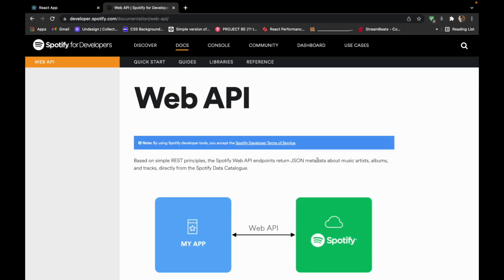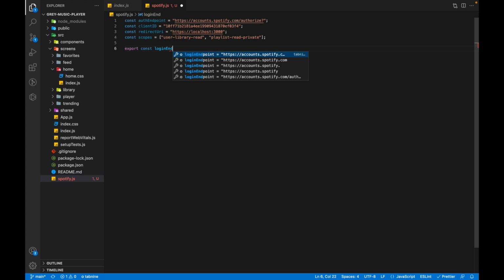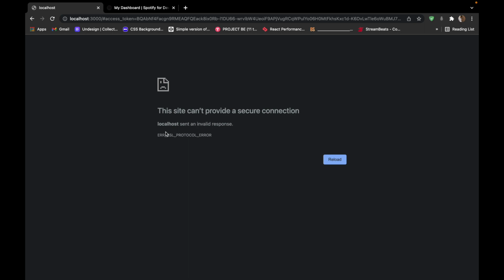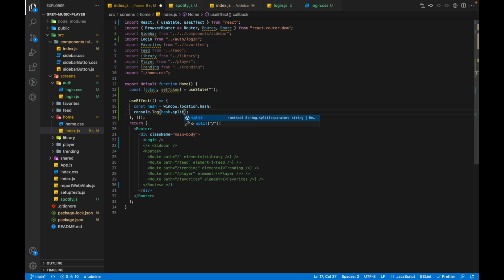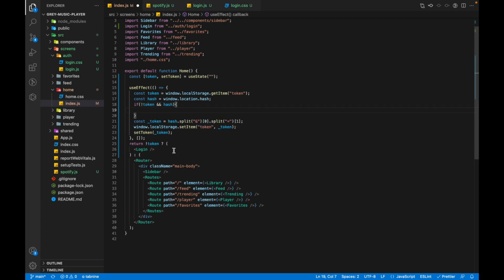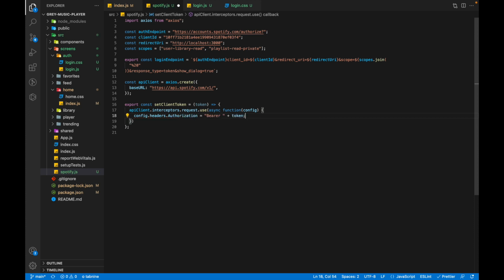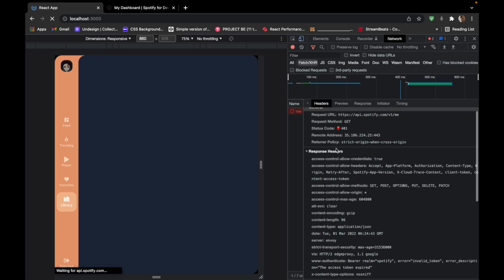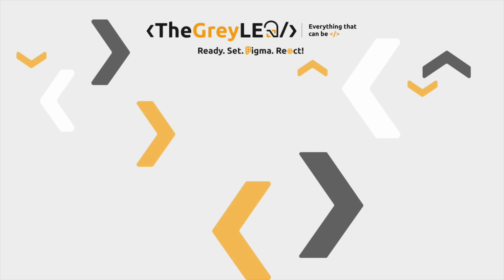ReactJS Music Player #4: Integrating the Spotify Api in our React App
The Fourth video of the series, ReactJS Music Player App. In this video I demonstrate how to integrate the Spotify Api in our React app and use the data to feed to our components.

Sayonara, Arigatō!